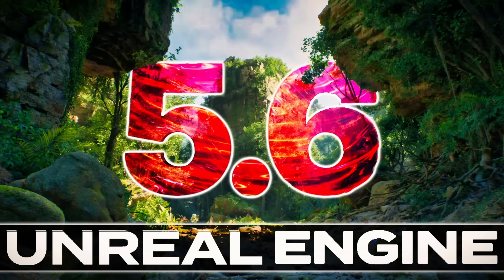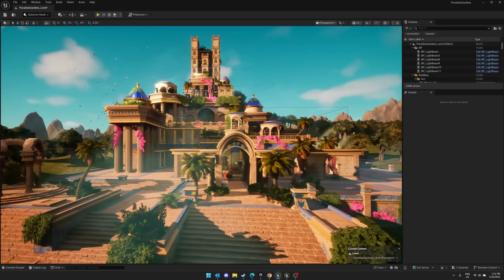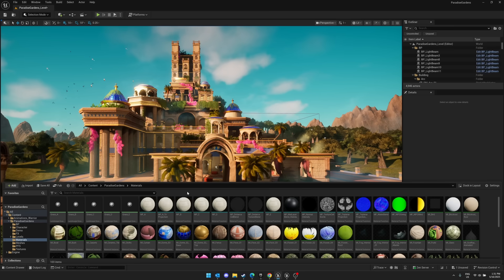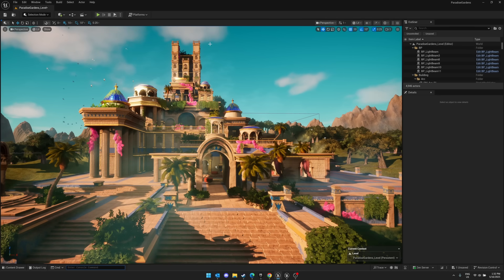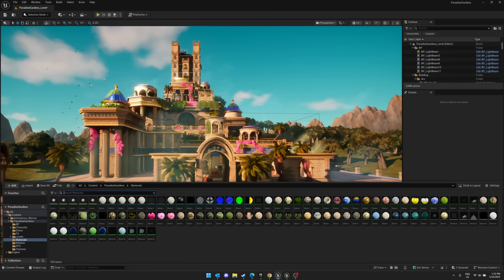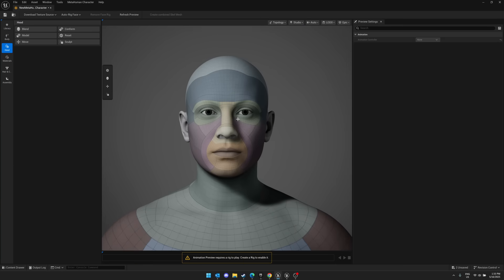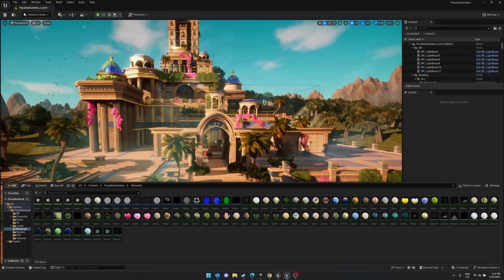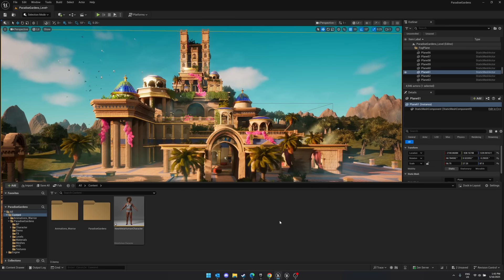Unreal Engine 5.6 is Coming!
Unreal Engine 5.6 preview is here.  This release finally adds MetaHuman integration, a host of animation improvements, an updated UI, performance improvements and more.

If you are an Unreal Engine developer, there are also some Unreal bundles you might want to check out: